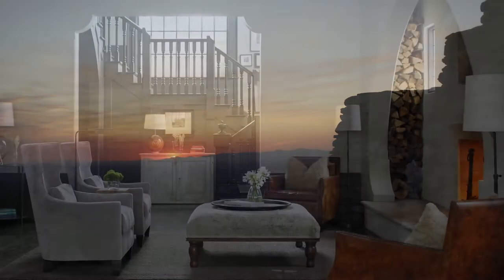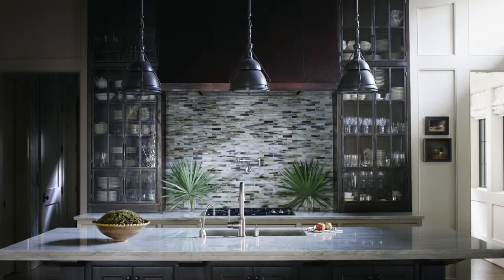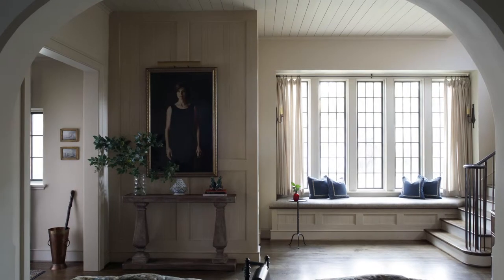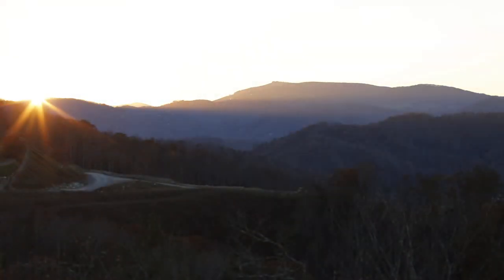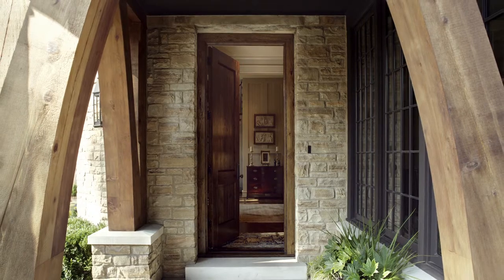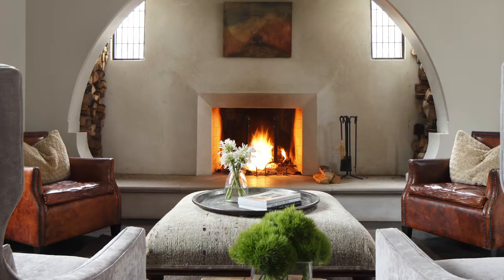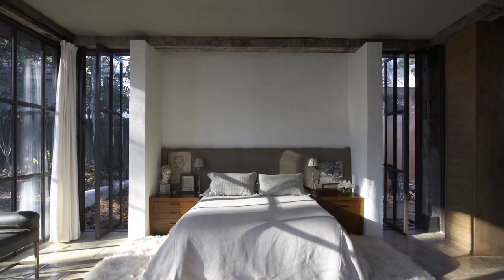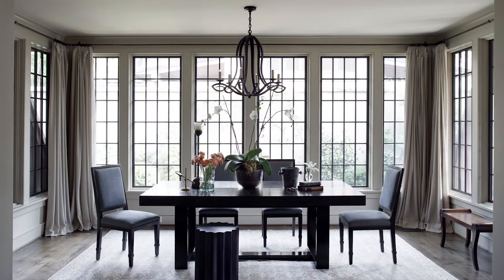The Emotion of Light